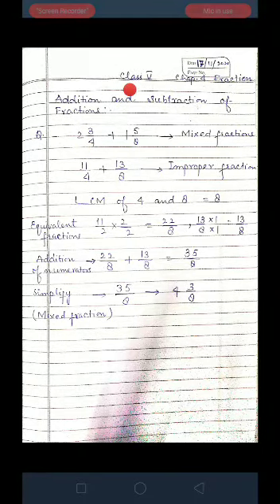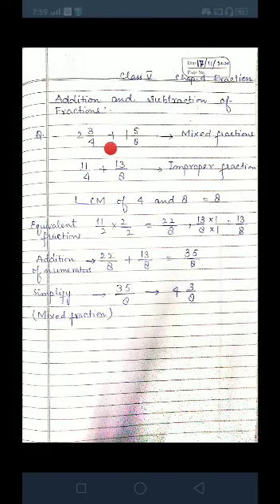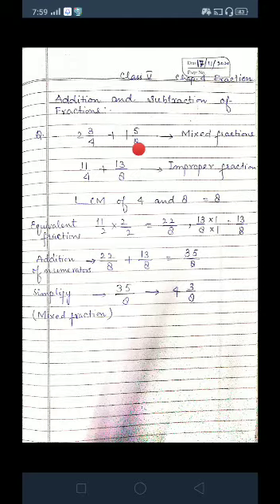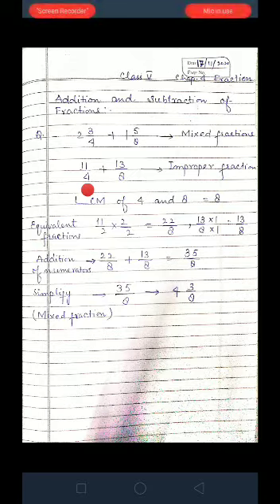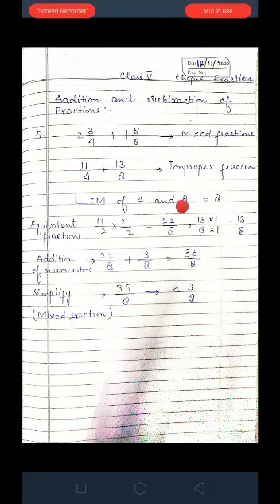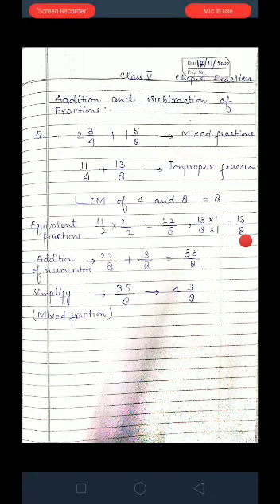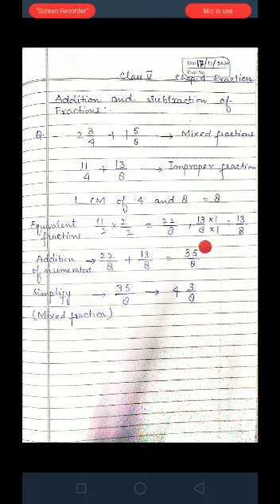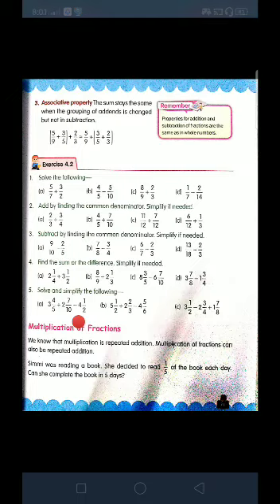Class 5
Maths